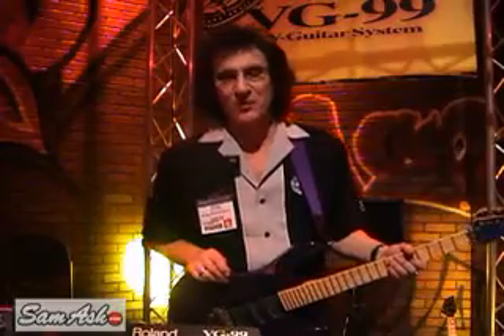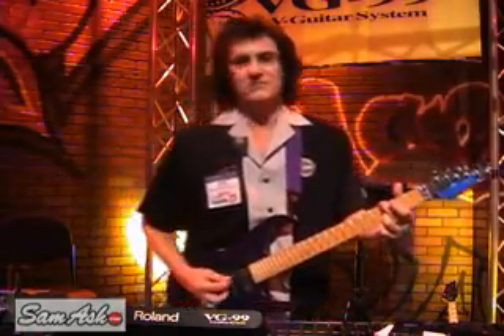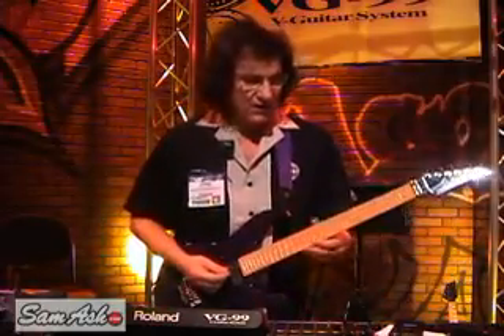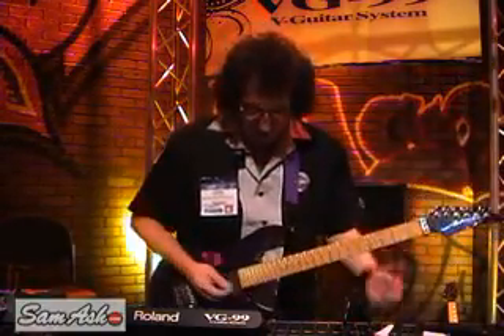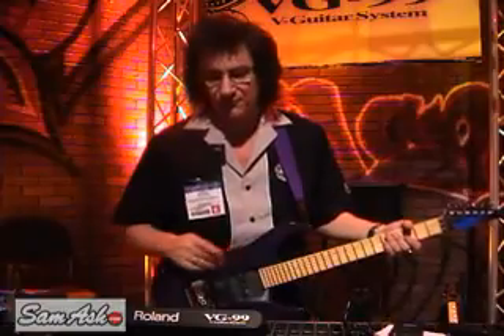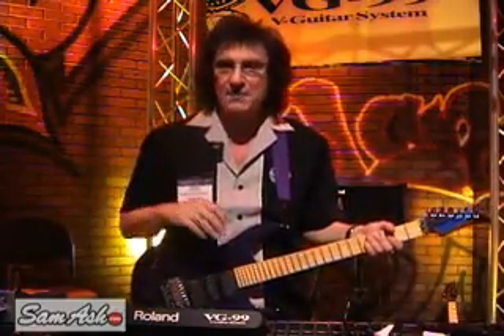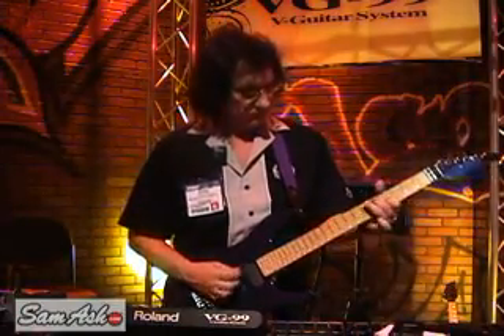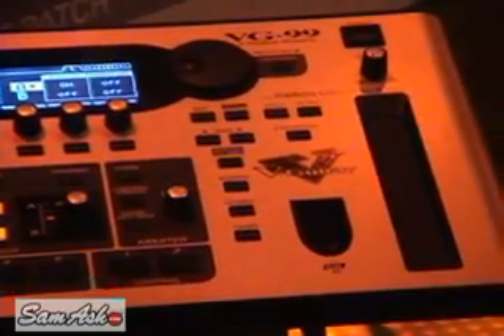Roland VG99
The Roland VG99 represents a milestone in guitar modeling and performance technology! With three powerful new processors at its core, plus expressive performance controls such as Ribbon Controller and D BEAM, this remarkable instrument raises the bar in guitar modeling and performance technology. It includes COSM® electric, acoustic and even bass guitar models, and new synth waves such as the famous GR-300. Supports USB audio and MIDI for easy digital recording and sequencing. Dual GT-Pro-class effects processor enables unequalled, flexible tone creation.